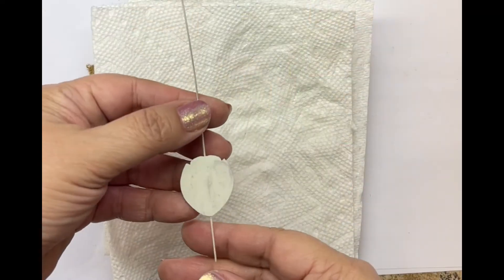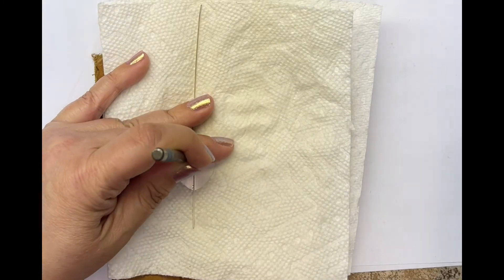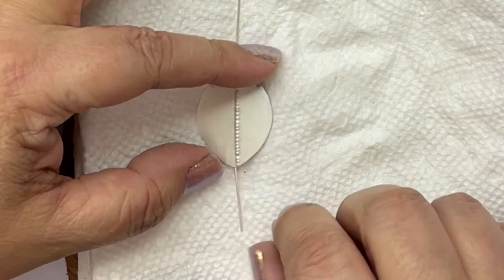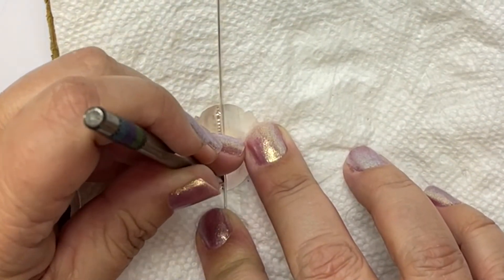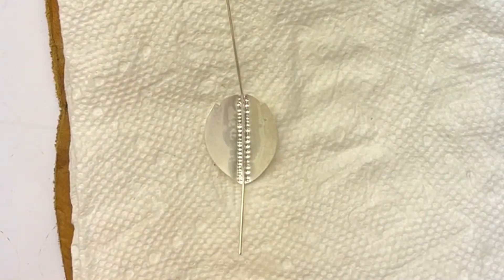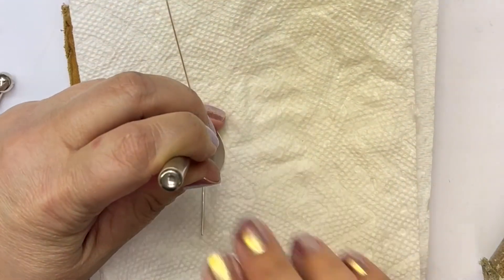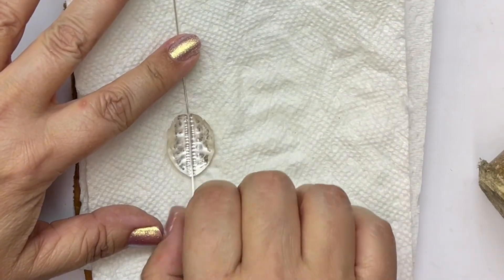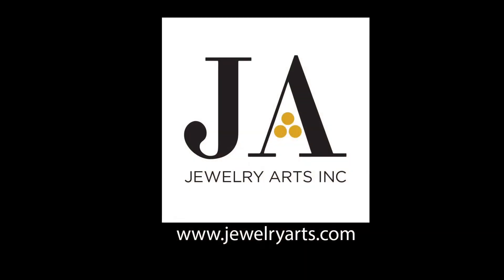Chasing and Repousse #7 Simple Technique without Pitch, with Tools You Already Have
Chasing and Repousse #7 Simple Technique without Pitch, with Tools You Already Have - Learn the basics of how to chase and repousse in this series of videos without pitch. In this episode we start with simple techniques, using tools you probably already have in your studio to chase and repousse a pair of sterling silver earrings. Chasing and repousse is an art form, with amazing artistic effects possible. That being said, incorporating chasing and repousse techniques into metalsmithing isn't difficult and doesn't require lots of expensive equipment. Starting simple is a great and inexpensive way to get started and explore how chasing and repousse can enhance your metalsmithing projects.